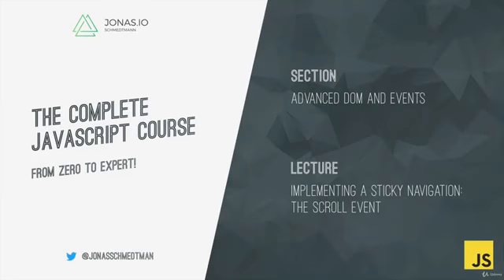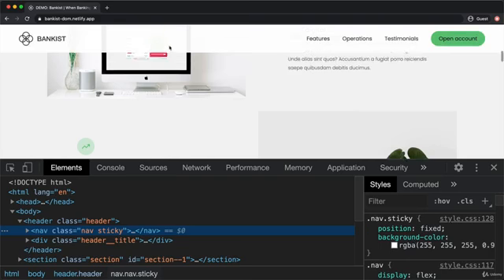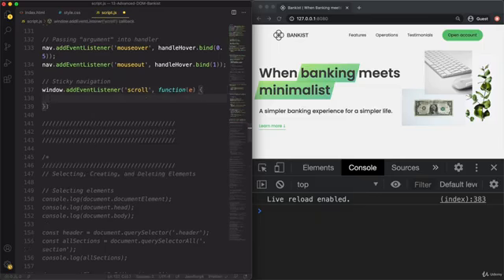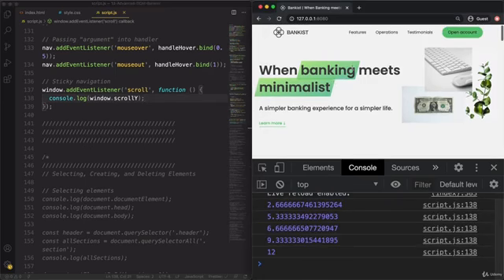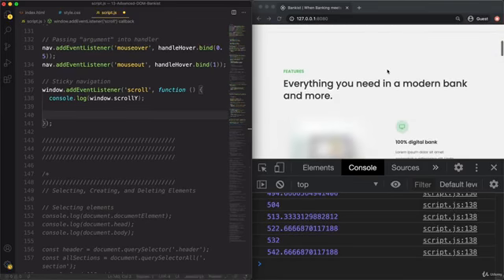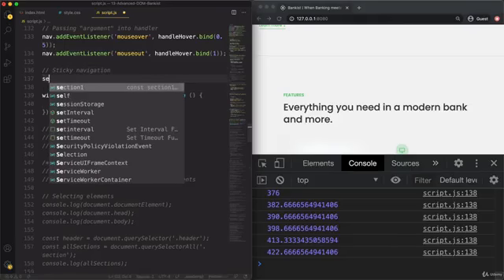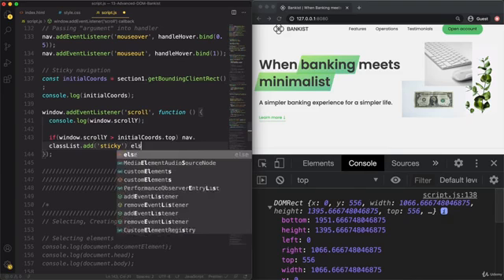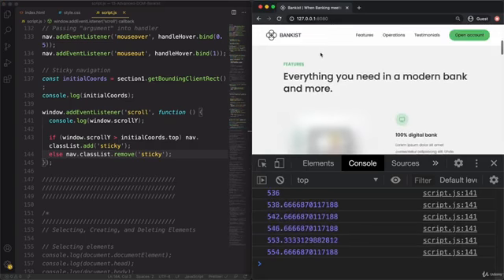191 Implementing a Sticky Navigation The Scroll Event